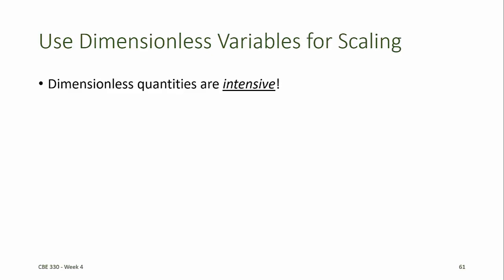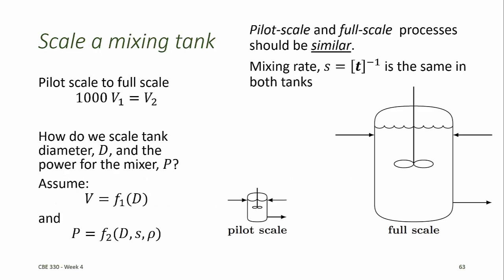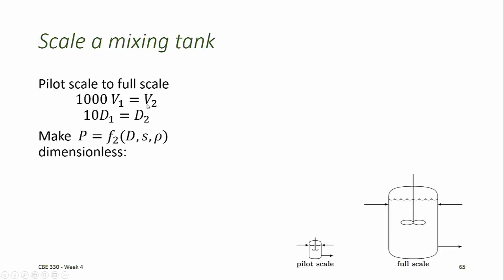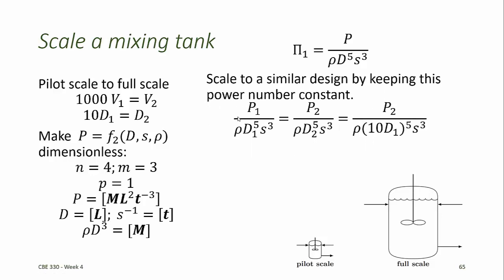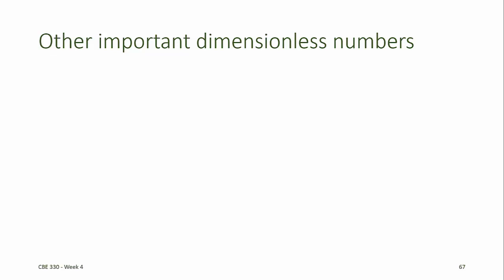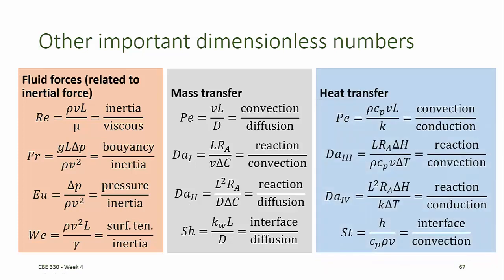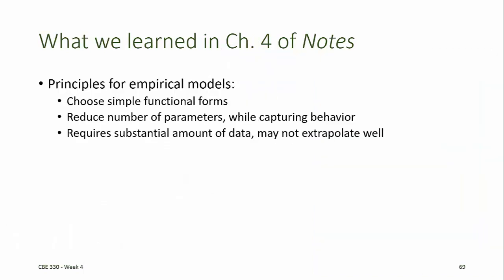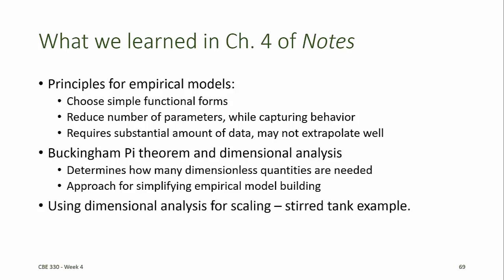CBE 330 04 08 - Scaling, Dimensionless numbers, and de-dimensionalization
Using dimensionless numbers for scaling in design
Important dimensionless numbers used by chemical and biological engineers
Summary of Notes Chapter 4